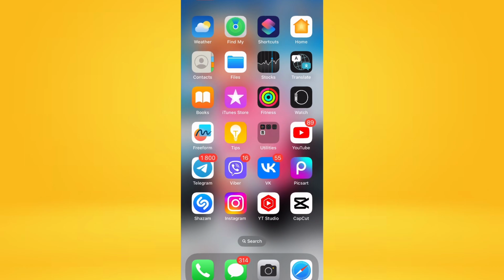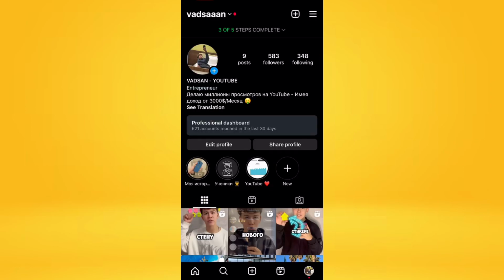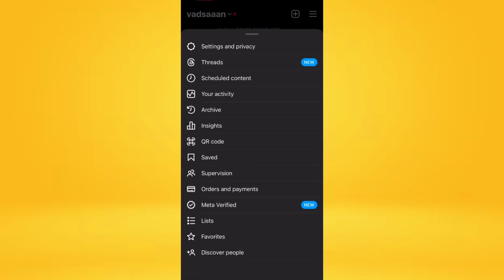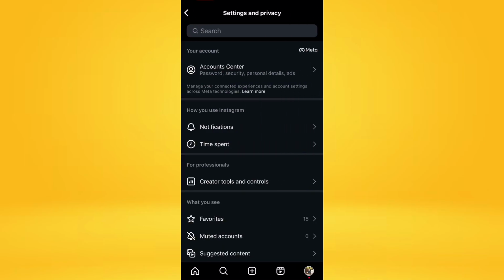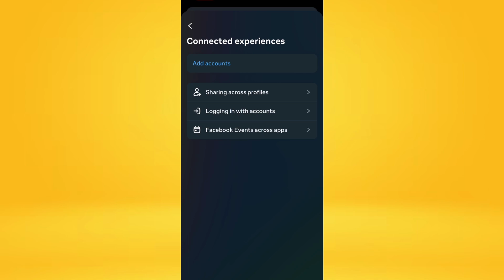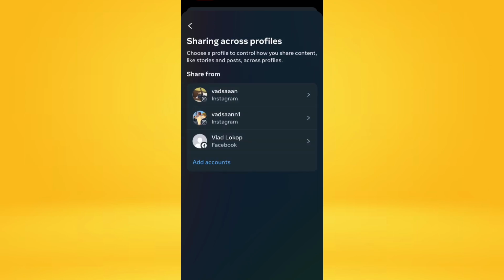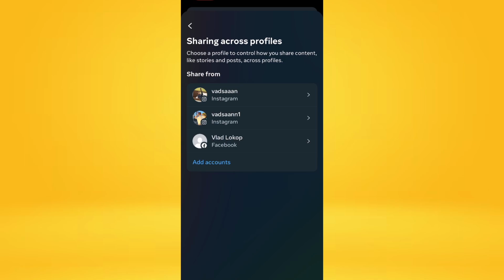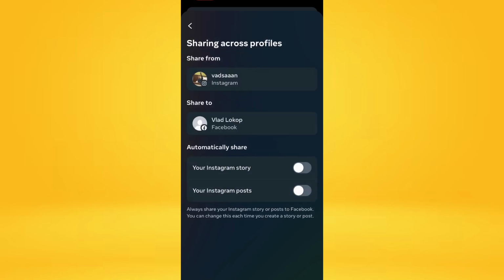How to Stop Instagram from Sharing Post & Story to Facebook - Guide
In this video, I'm going to show you How to Stop Instagram from Sharing Post & Story to Facebook - Guide step by step!

Welcome to our video, in this video you will learn Turn Stop Instagram from Sharing Post & Story to Facebook, this video shows the full process from start to finish, hope we helped you, thanks for watching.